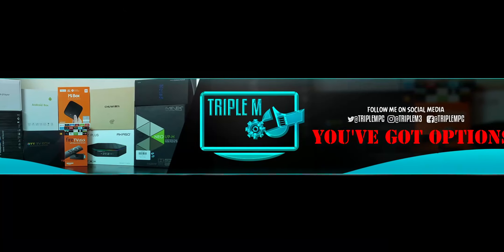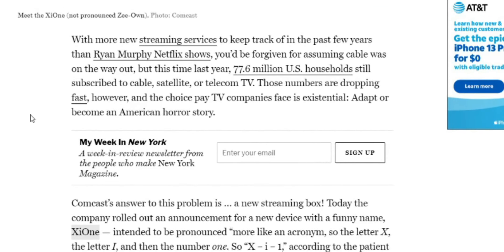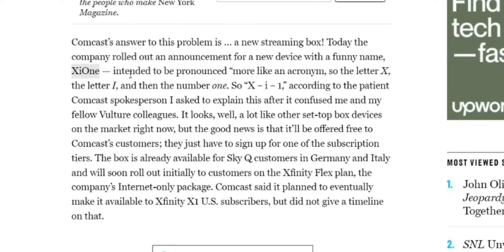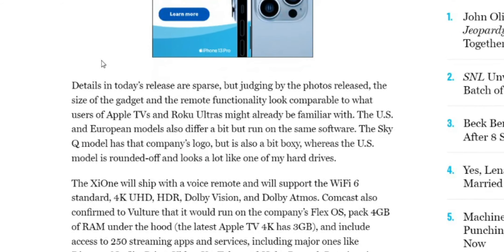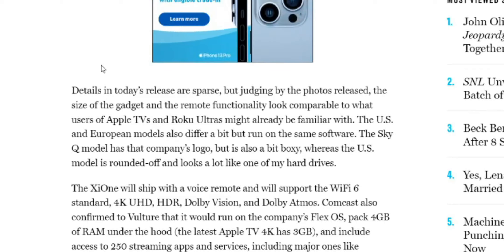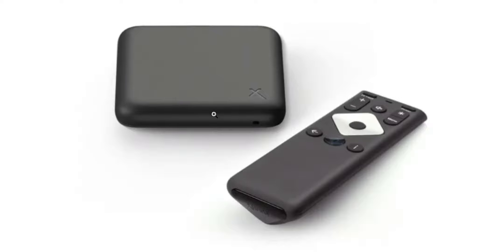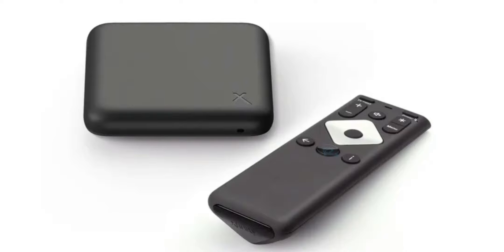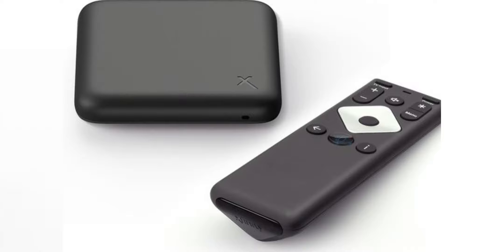Comcast's New Streaming Box - The XiOne | 4GB RAM, WiFi 6, 4K UHD, HDR, Dolby Vision, Dolby Atmos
Comcast recently announced their new streaming box, the XiOne. 4K UHD, HDR, Dolby Vision, and Dolby Atmos. Flex OS, pack 4GB of RAM under the hood (the latest Apple TV 4K has 3GB), and include access to 250 streaming apps and services, including major ones like Disney+, Netflix, Prime Video, YouTube, and Hulu